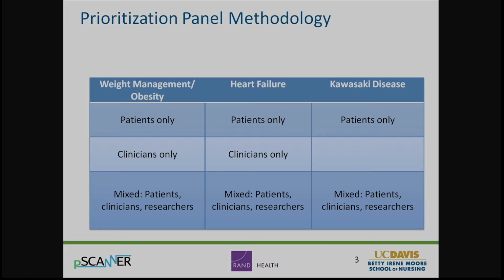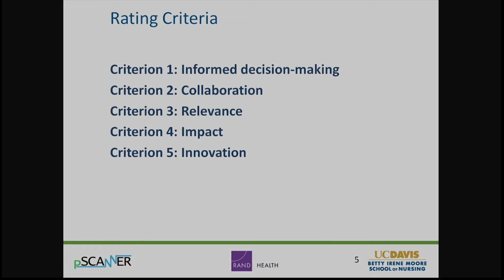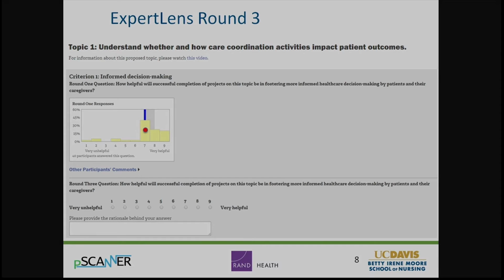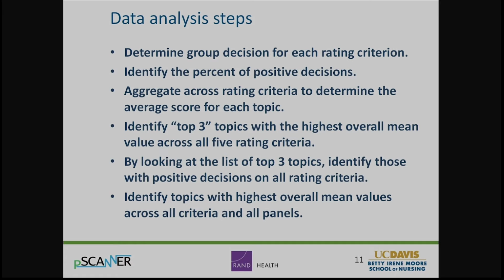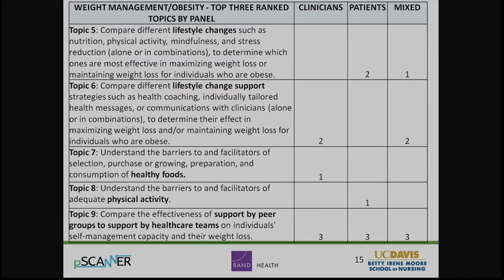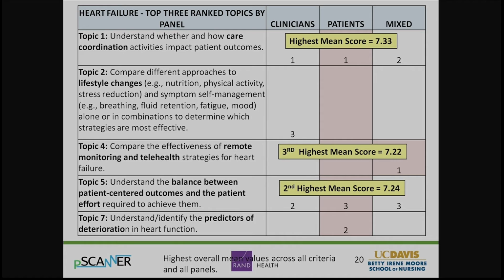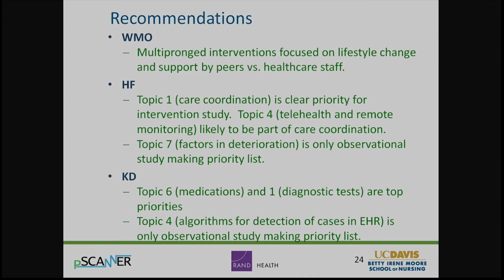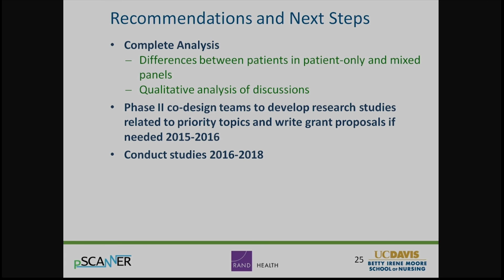Scalable Patient and Stakeholder Engagement- Katherine Kim, PhD, MPH, MBA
Date: September 30-October 2
Time: 8AM-5PM; 8AM-5PM; 8AM-12PM
Location: Atkinson Hall, UCSD Campus, La Jolla, California.

The symposium aims to bring together clinicians, scientists, and funding agency representatives with an interest in integrating, analyzing, and sharing health data for research.  Keynote talks, investigator presentations, and panel discussions on current research and technologies will be related to two projects within the Department of Biomedical Informatics—iDASH (funded by NIH) and pSCANNER (funded by PCORI).